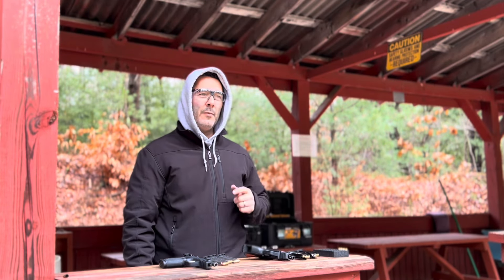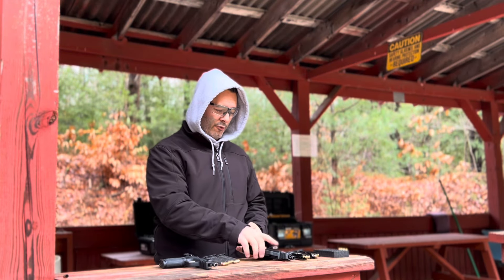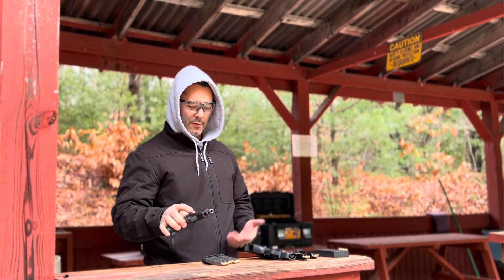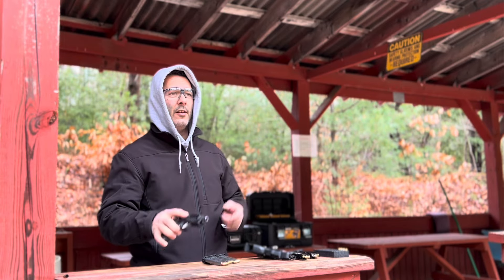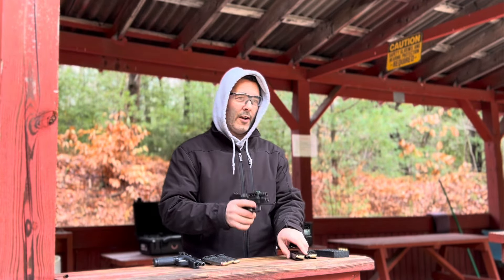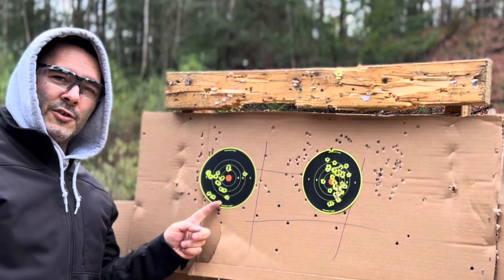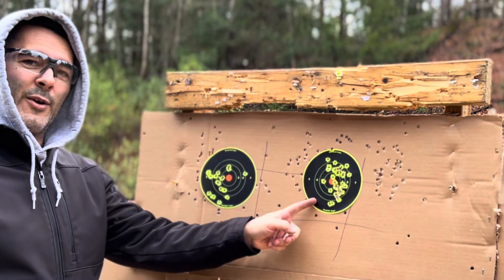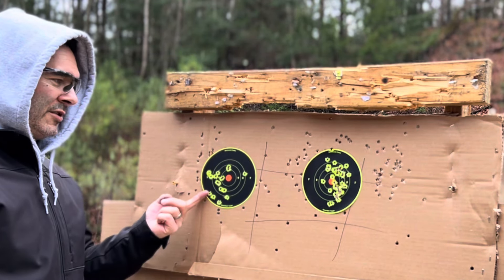Speed minute (or two) - Ruger Security .380 versus Smith and Wesson Shield EZ 380 Performance Center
Just some leftover footage I thought I would upload.

Speed minute (or two) shooting the Ruger Security .380 versus the Smith and Wesson M&P shield EZ .380 PC